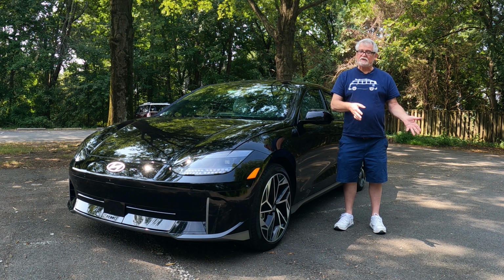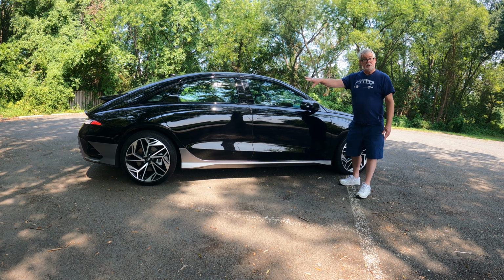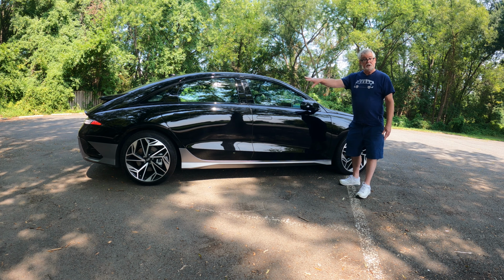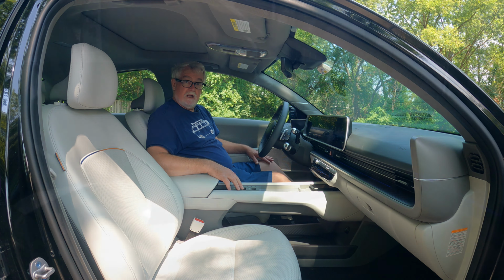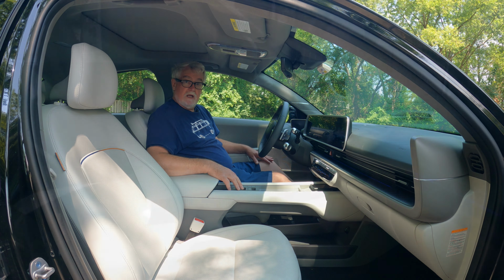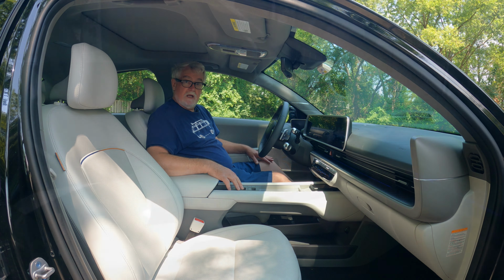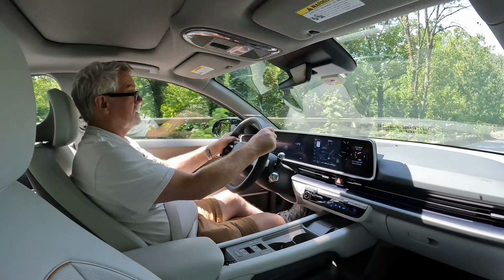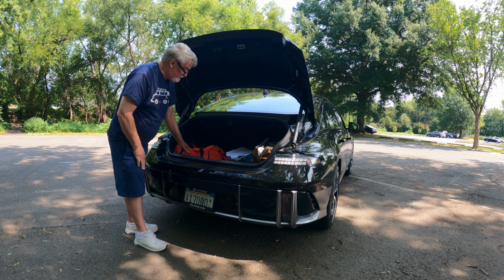Unveiling the Best-Kept Secrets of the Hyundai Ioniq6 Review 2023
We spent a week this past summer in the Hyundai Ioniq6. An all-electric four-door sedan, rare in the world today, that is filled with crossovers and SUVs.

You heard it here first!  This is today's best EV on the market for the sub $60K price tag.  We like the Ioniq5 - but this Ioniq6 meets and exceeds all expectations for an electric car.

We'll go into detail about the Ioniq6's exterior design, performance, features, and more. Make sure to check out the video to find out all the secrets about this hot new car!